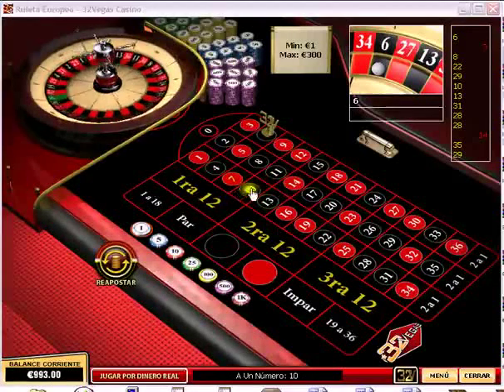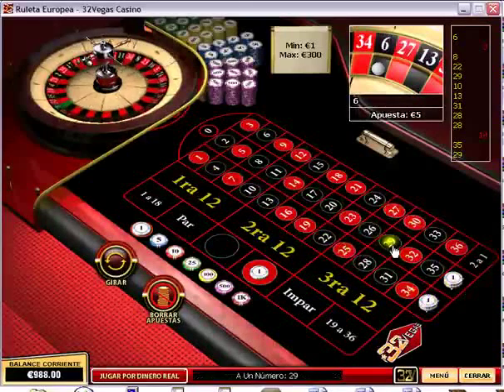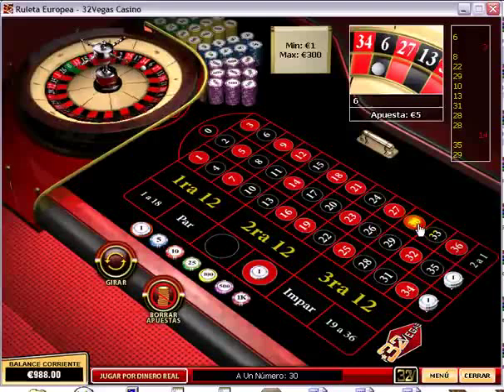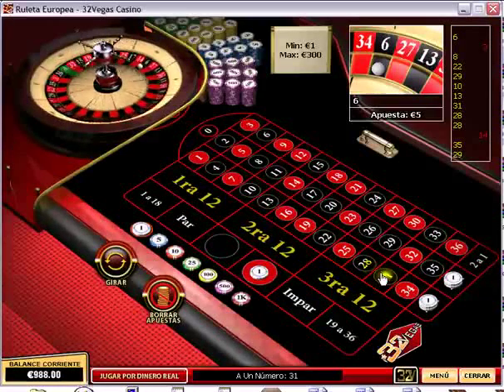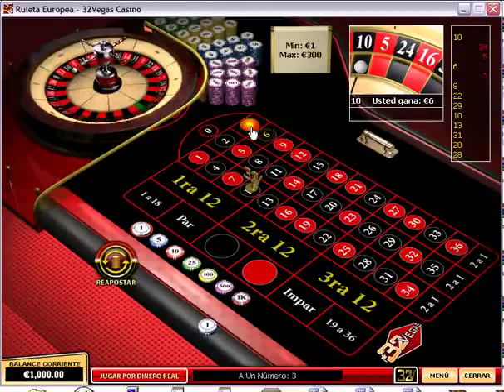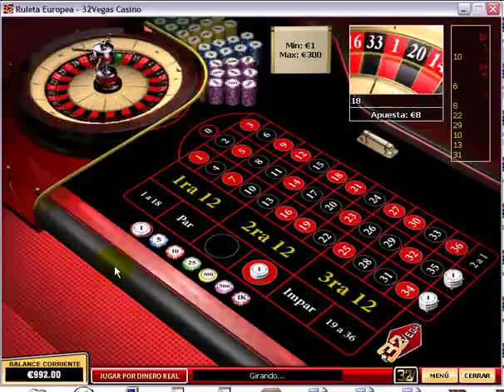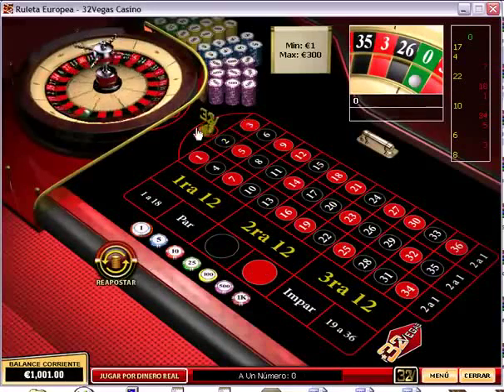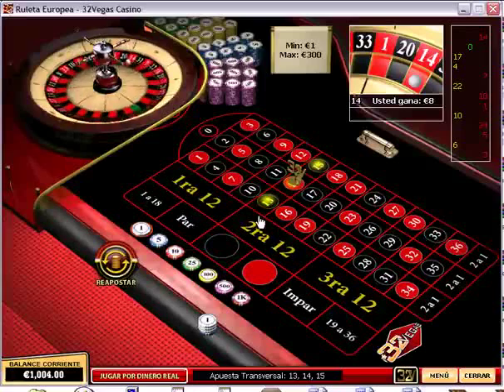How to Make Money playing Roulette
How to Make $700 day playing Roulette. How To Beat Roulette - Strategy For Online Casino - roulette winning strategy .How I made money in 2 min on roulette. The easy and the best way to defeat the roulette system. This is the strategy to win the online casino betting system.